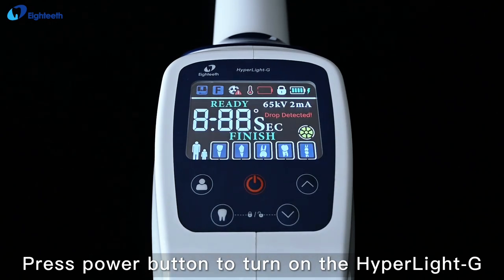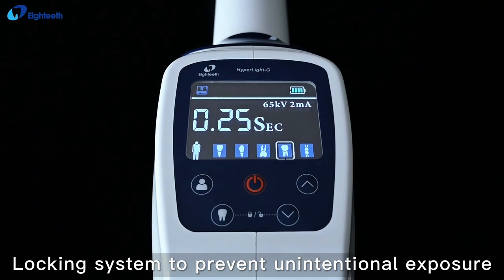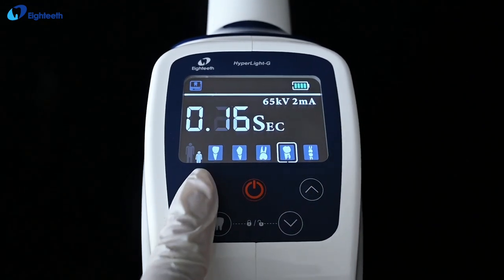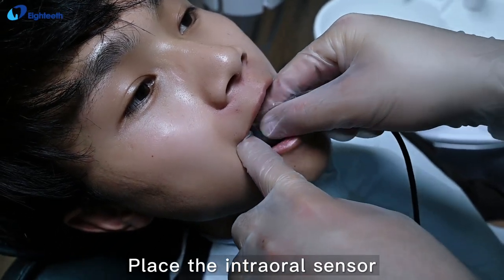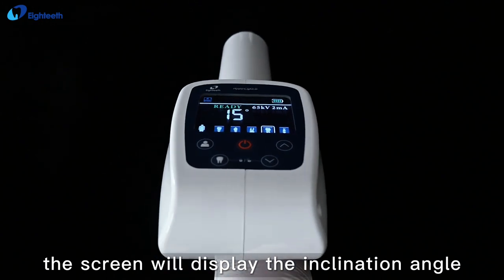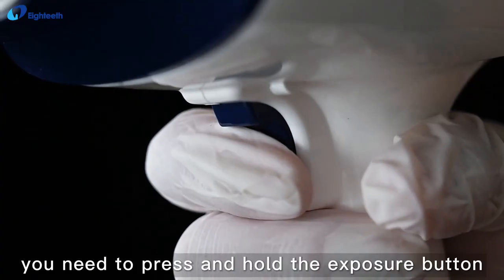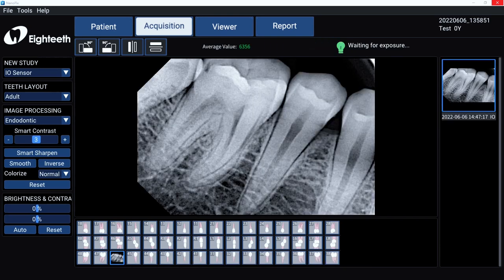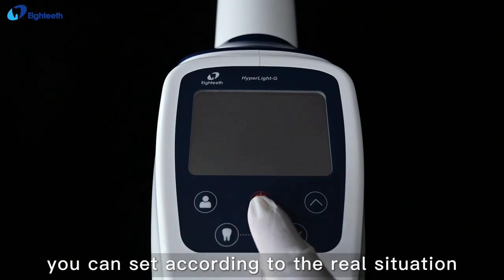Operation of Eighteeth Portable X-Ray HyperLight-G with Extra Arm Optional Wall Mount Stand